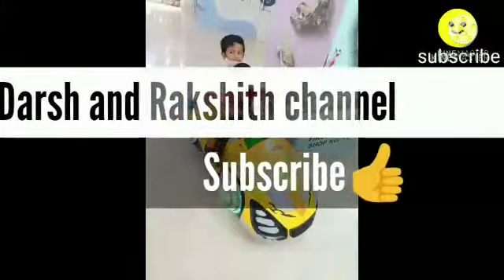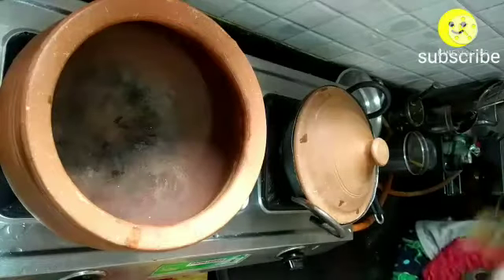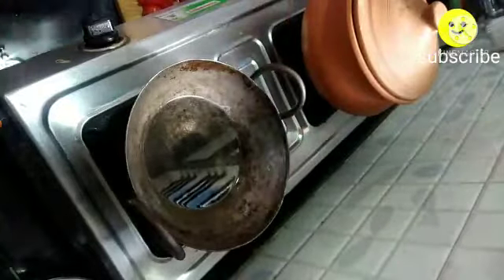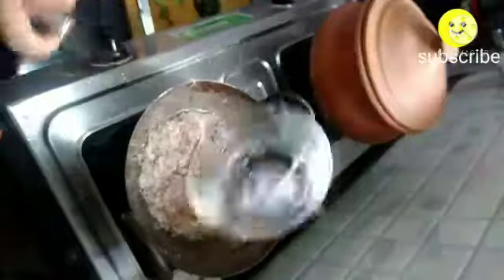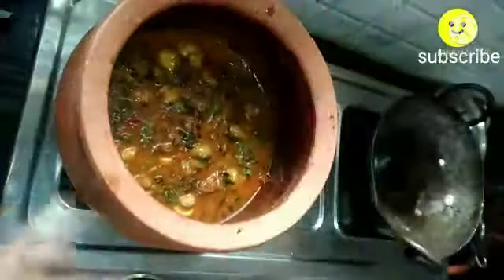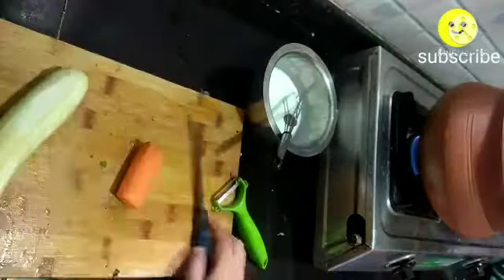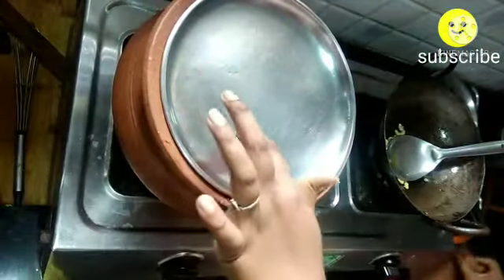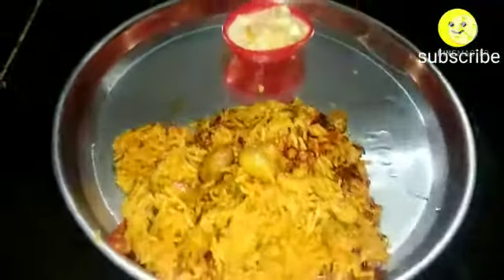clay pot Mushroom 🍄🍄 Dum Briyani recipe 😋🍄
Hello friends this is my YouTube channel Darsh and Rakshith my dear virtual friends am very happy that you found my videos on YouTube if you find my videos are interesting then do like share and subscribe it's absolutely free 🤗🤗🤗 thank you have a happy day🤗

Hello friends in todays video I have shared mushroom dum Briyani  you can increase or decrease the quantity of spiceness according to your taste
if u like hit like button and leave your comments in comments section
thank you 😊☺️ have a happy day 😊 happy cooking 😊 have